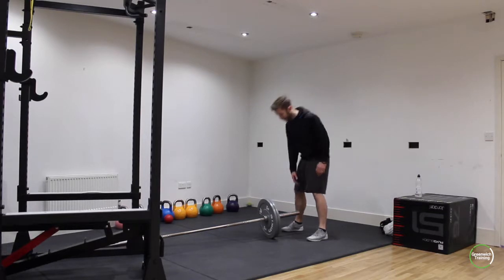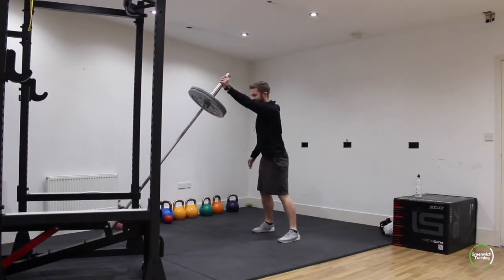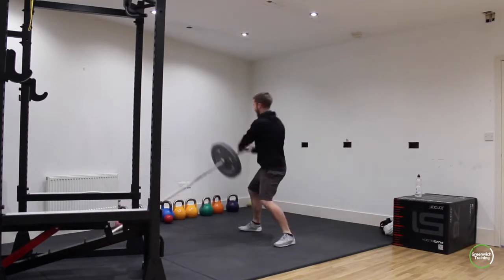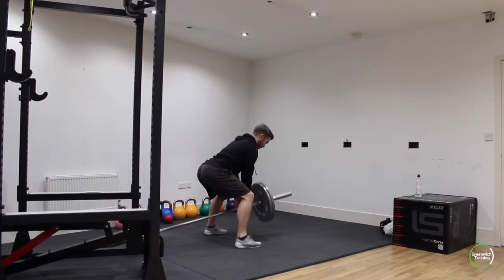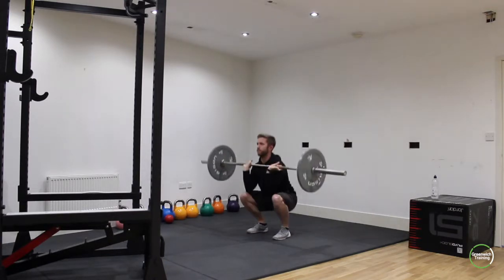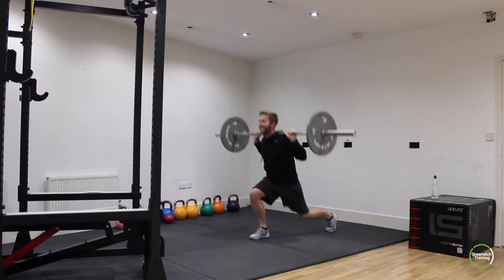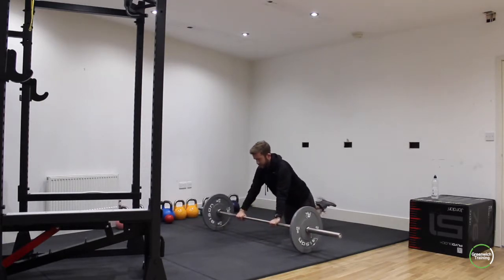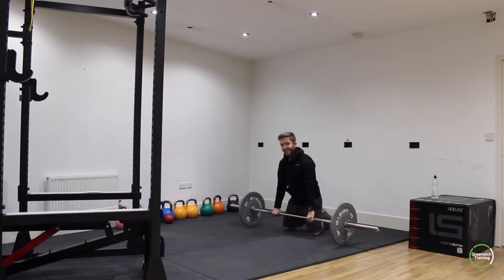Beginner's Barbell Workout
This week we're just using a barbell for everyone who has a membership where the gym can get busy busy busy! Grab this one bit of kit and a quiet corner and you'll be sorted for the evening!

2 Circuits, 3 exercises on each, 3-5 rounds. GO!

Circuit 1 - Just the bar or loaded on one end (landmine)
2 x 30s - Reverse lunge to 1-arm barbell press (0-10kg)
45s - Barbell landmine (0-5kg)
45s - Barbell straddle row (10-30kg)

Circuit 2
45s - Squat to O/H press
45s - BB reverse lunge
30s - Barbell rollout